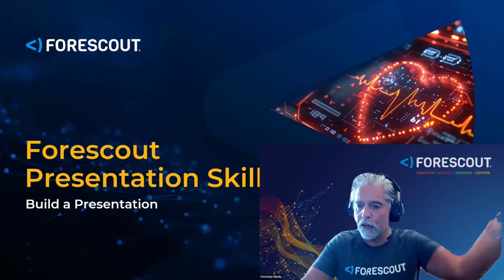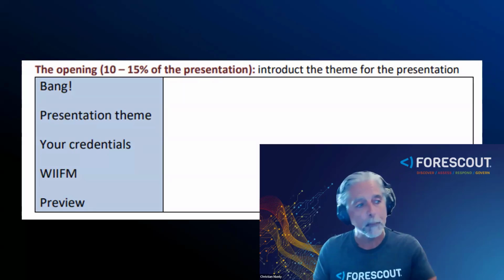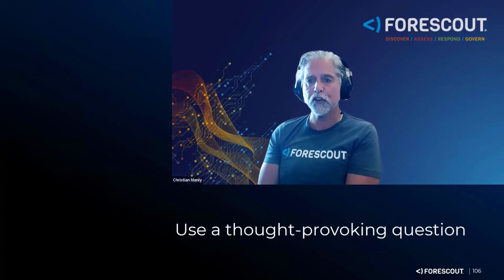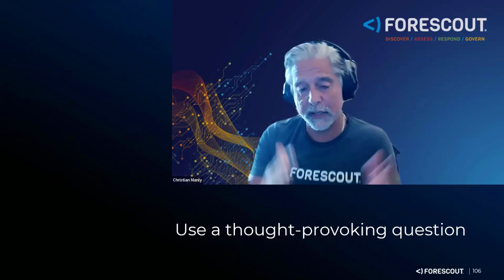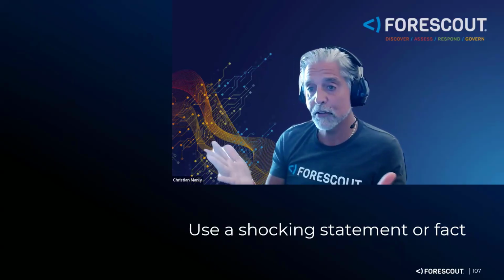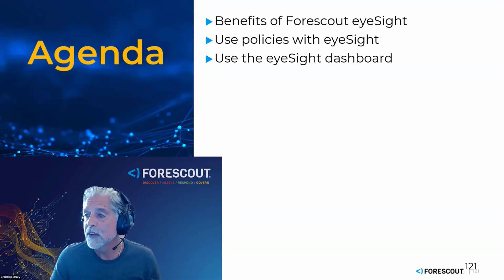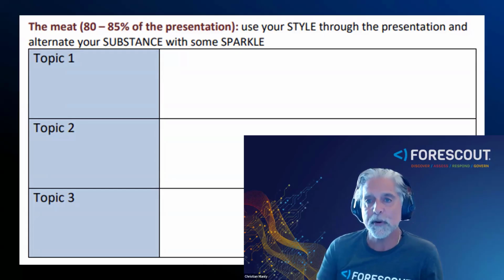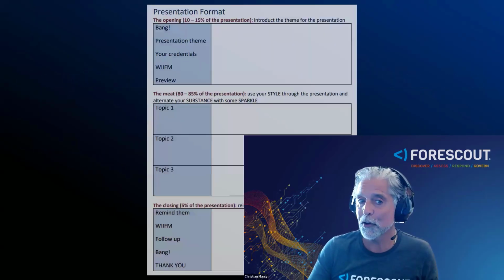Christian Manly - The Core of Presentation Skills, Lesson 4: Build a Presentation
Christian Manly from Forescout Technologies presents "The Core of Presentation Skills" to the global SE audience. In Lesson 4: Build a Presentation, Christian shares a simple presentation framework that you can use to create a presentation with a clear beginning, middle, and end, and flows like an actual story.